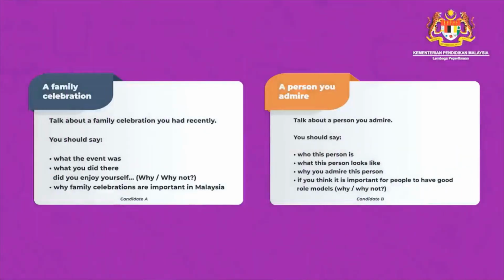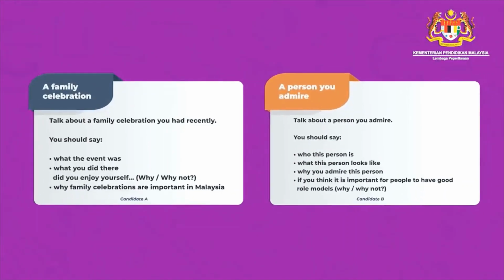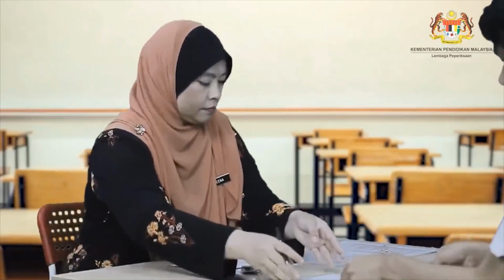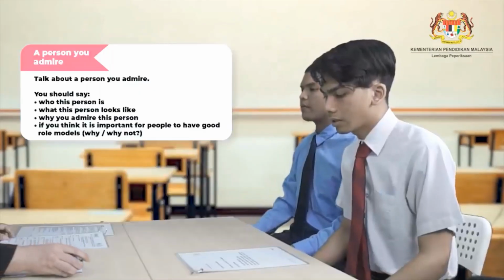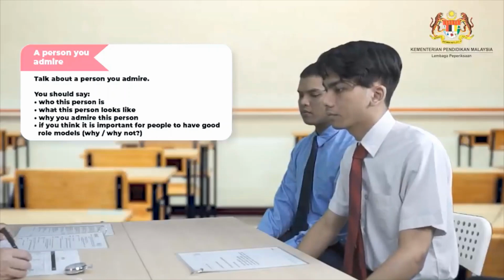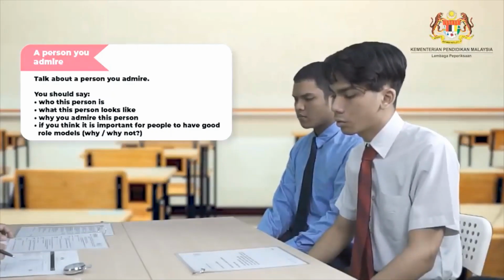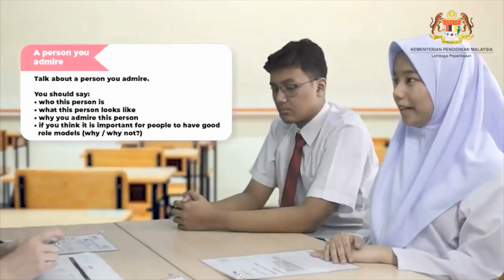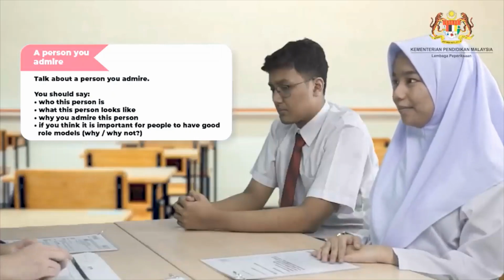SPM ENGLISH LANGUAGE SPEAKING TEST FORMAT | PART 2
This SPM Test Preparation Video was published by the Malaysian Examination Board of the Ministry of Education for the SPM Speaking Examination.
This paper(P3) assesses your ability to explain your routine activities and express your opinions on familiar and
unfamiliar topics. The new format requires candidates to answer individual everyday questions, and then speak individually before a paired interactive discussion activity.
PART 2-Individual long turn with a listening candidate response question                                                    It is an individual long-turn task (1 minute) with a listening candidate response question (20 seconds).
Procedure:
 i) Candidate A is given a topic to talk about for about a minute. Candidate B listens and answers a question related to the topic of Candidate A’s talk.
ii) Candidate B talks about a different topic for about a minute. Candidate A listens and answers a question related to the topic of Candidate B’s talk.
The functions of part 2 are to:
i) Talk about past, present, or future experiences.
ii) Explain and give reasons.
iii) Express and justify opinions.
iv) Describe people, places, and situations.
This video aims at giving you a guideline to understand the new format better and thus enables you to gear for the SPM Speaking Exam. Watch how the candidates performed in part 2 and look at the sample questions. Try to practise numerous times before your speaking examination day as the saying goes "Practice Makes Perfect". Speak with confidence and believe in yourselves!
 I wish you all the best in your SPM Speaking Examination.